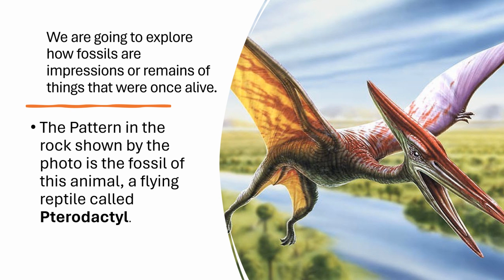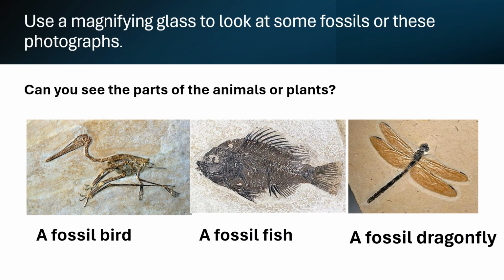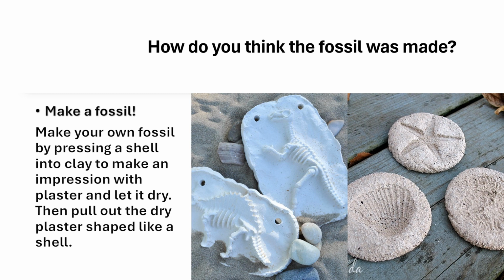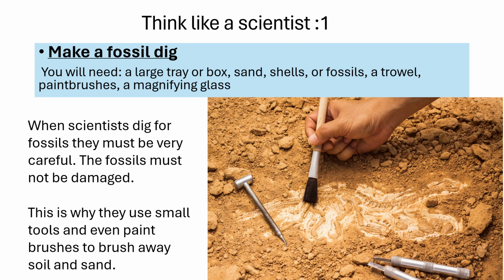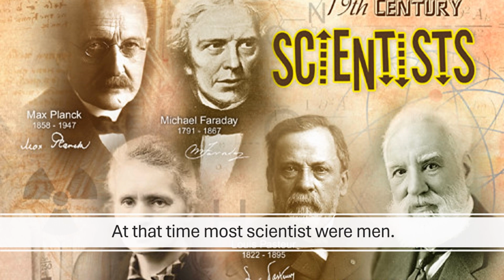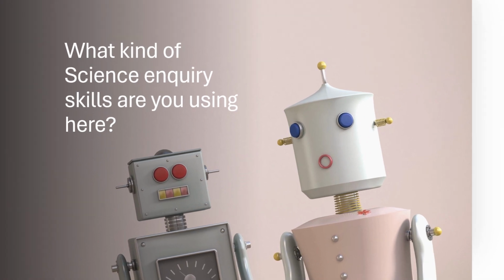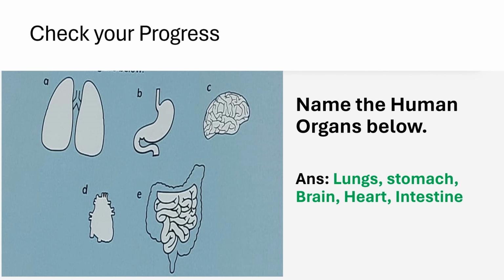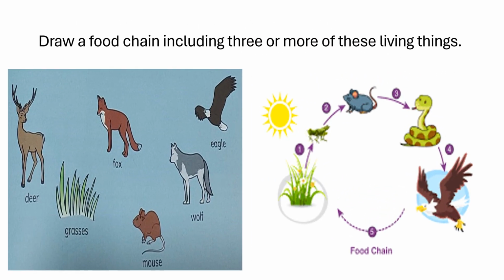Cambridge primary science grade3| Learners book| Fossils 4.4| more about fossils|Mary Anning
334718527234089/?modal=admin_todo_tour